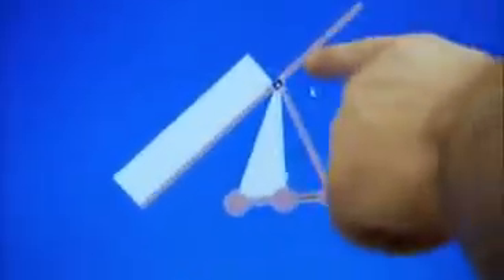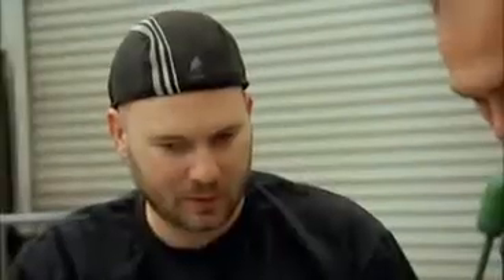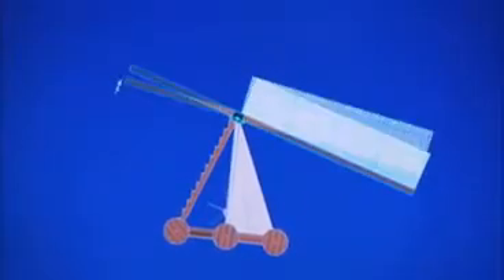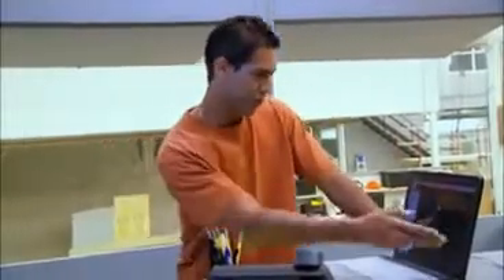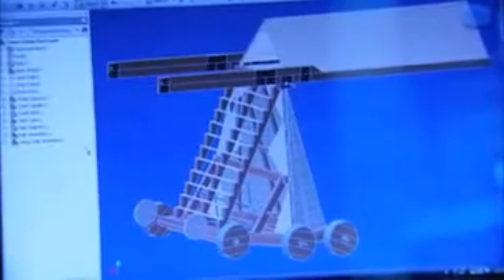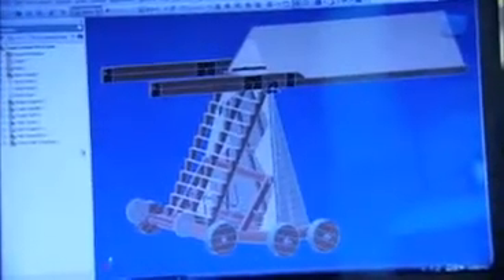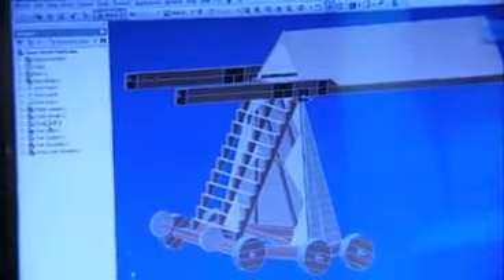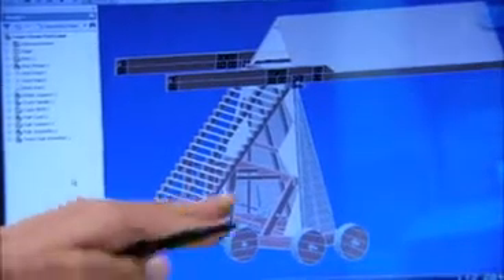Autodesk Inventor: Intro Doing Da Vinci - Discovery Channel | MAPData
Os inventos de Leonardo Da Vinci criados e simulados com a solução Autodesk Inventor - Introdução.